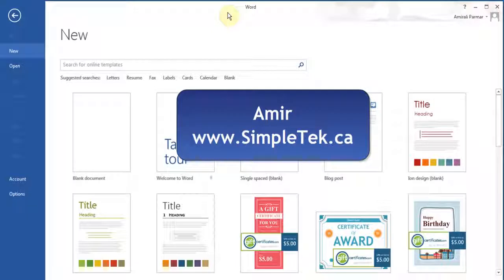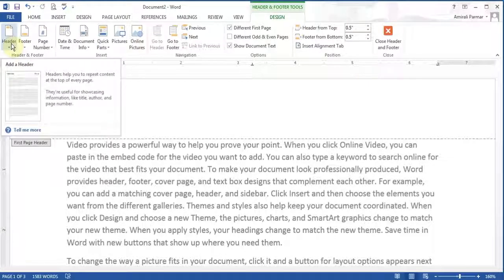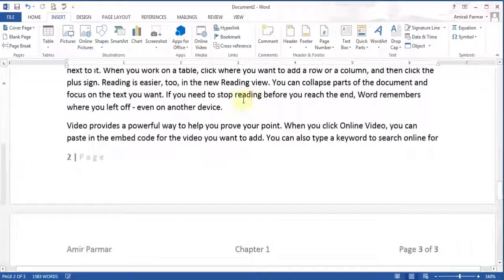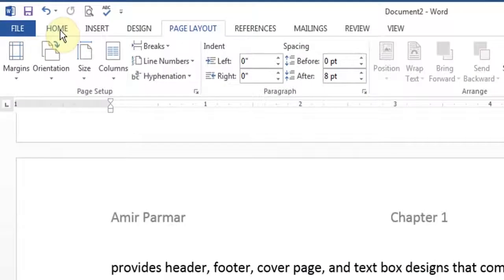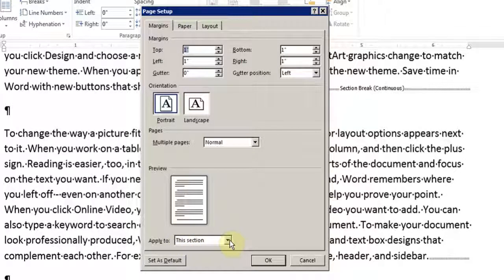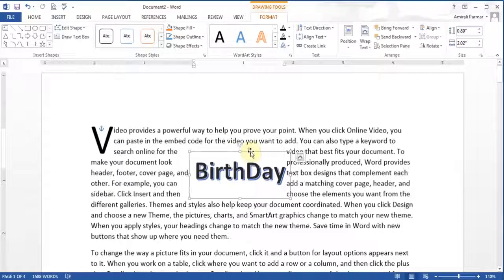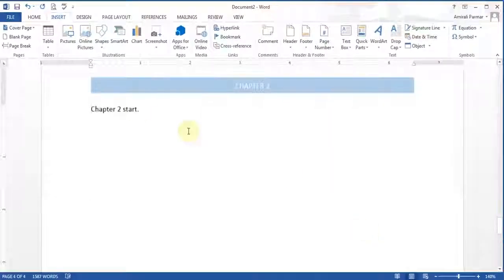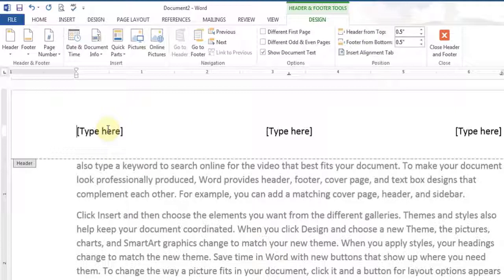Microsoft Word 2017/2017 pt 6 (Header/Footer, Break, Bookmark, Comment)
In this tutorial learn to add Header/Footer, also learn to add different Header/Footer on different pages using Page Breaks. Learn to Insert Text Box, WordArt, Drop Caps, and Comments. And.

In this tutorial learn to add Header/Footer, also learn to add different Header/Footer on different pages using Page Breaks. Learn to Insert Text Box, WordArt, . Want all of our free Word.

A tutorial on how to insert different headers and footers on each page of a document in Microsoft Word 2017. Read the text tutorial: